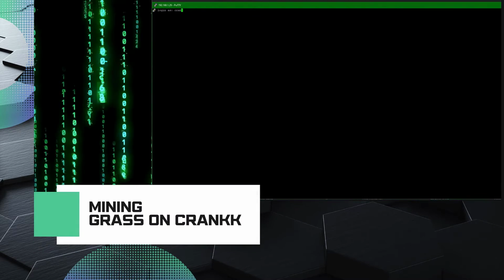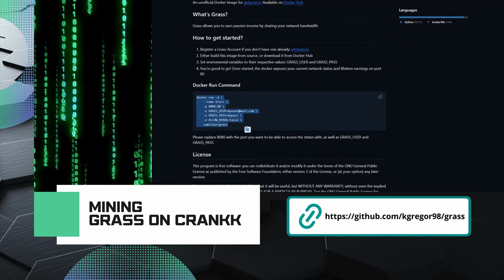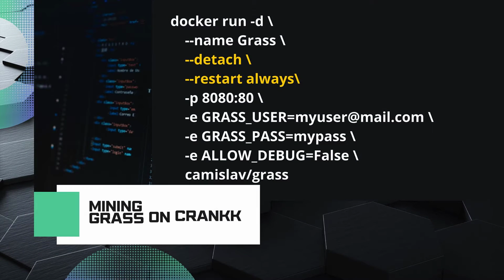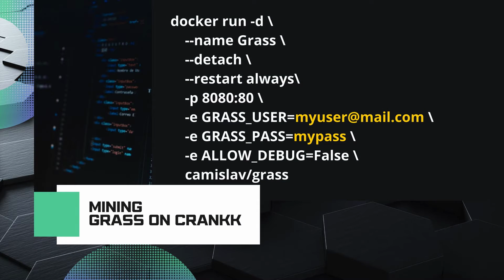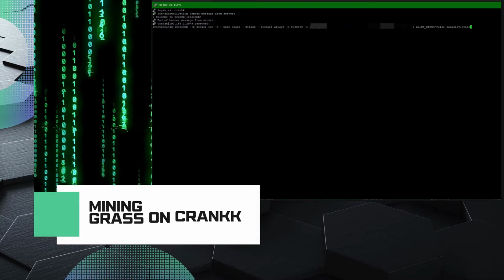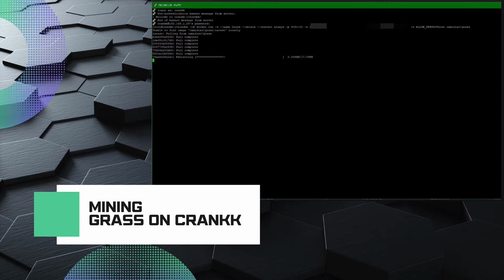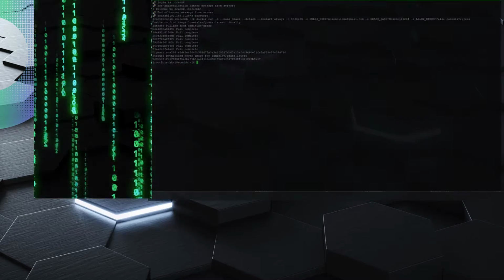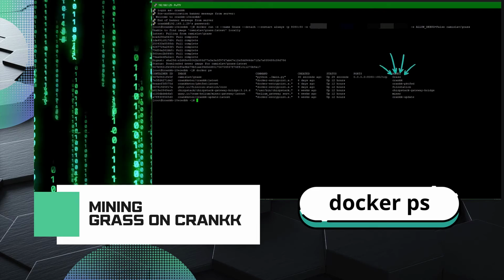🌱Discover how to mine Grass on Crankk and multiply your income! 🚀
🚀🎁🔥👍 ¡REGÁLAME UN LIKE! 👍👩🏻🚀🧓🚀 ¡Gracias! 😃

This process should work in any hotspot with 2GB of RAM memory or more. The video was made on a Linxdot onboarded on Crankk.

⚡💰Invitation code: JZWd0r4oa9okkyN

⚡💰Save $5 off your license by using this link or the code: I_JARDINFI

🚗 DIMO Data Miner ► 2 Options:
at @ampchampment! It's an official DIMO reseller

at @HeliumMart! It's an official DIMO reseller